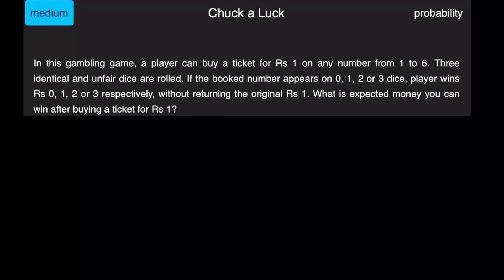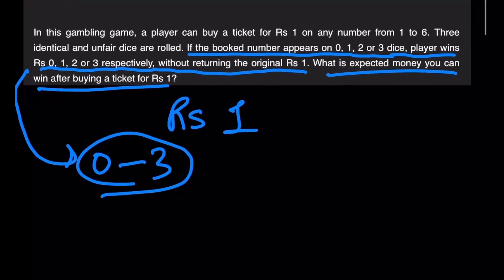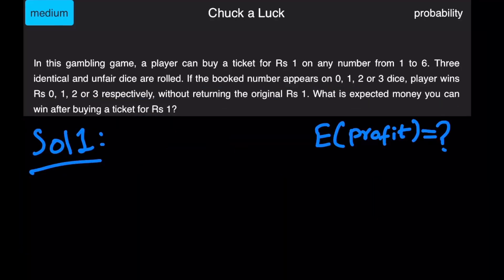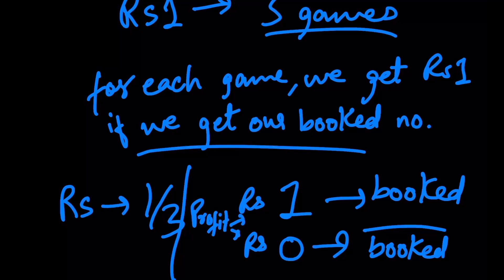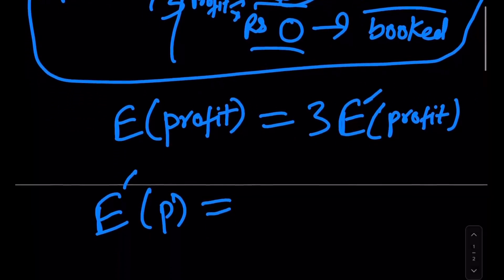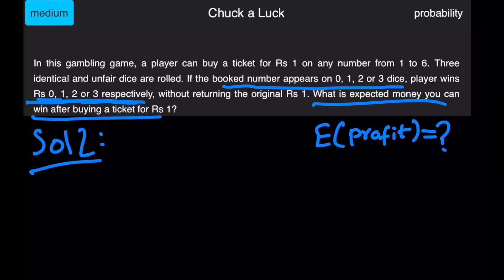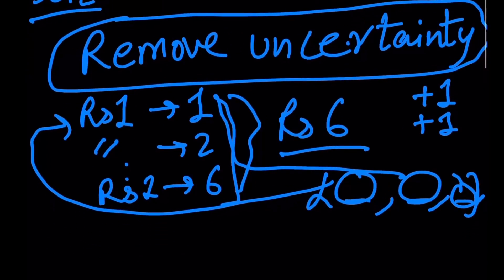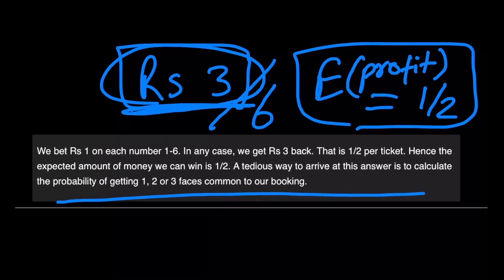Brainstellar Problem 37 | Chuck a Luck | Quant Puzzle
In the first solution, I refer to 1 independent roll of a dice as a "game".

2 solutions!